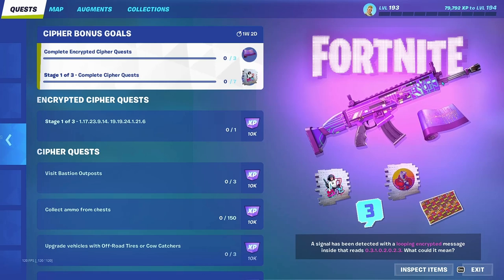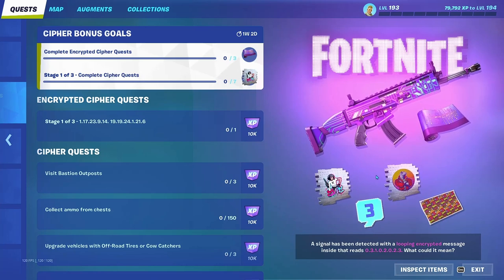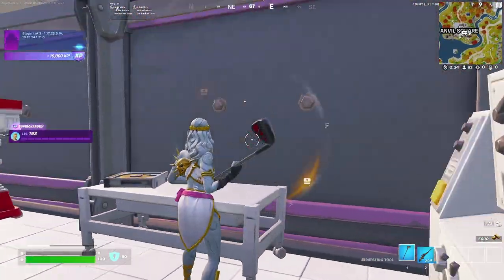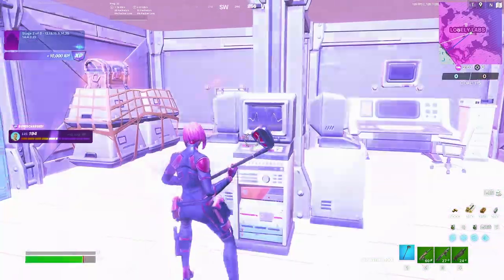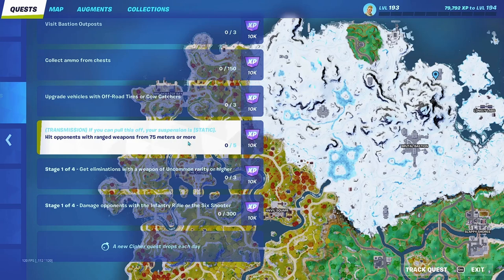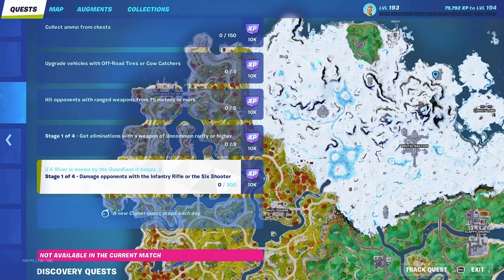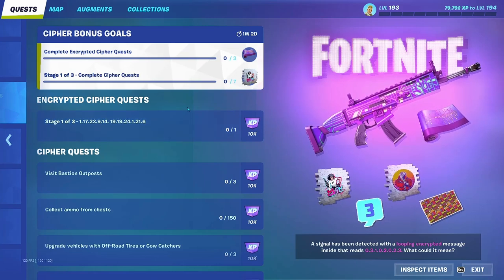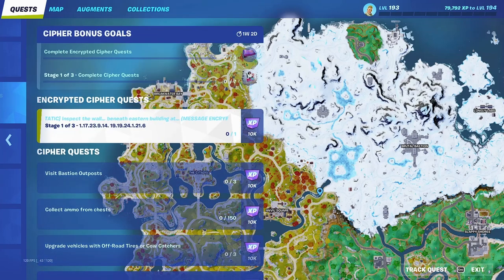HOW TO DO ALL CIPHER QUEST CHALLENGES AND EARN REWARDS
Hello everyone welcome back to another video hope you enjoy

HOW TO DO ALL CIPHER QUEST
fortnite
item shop
challenges
fortnite quest
how to do in fortnite